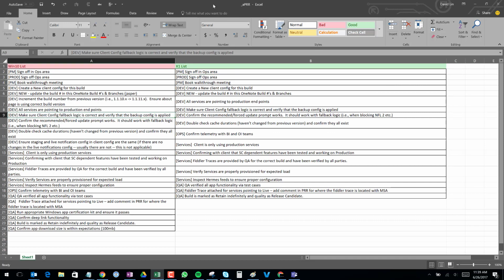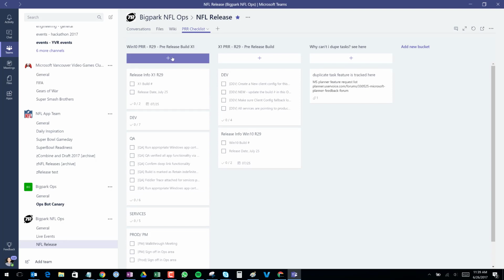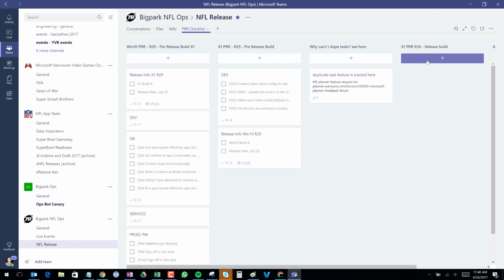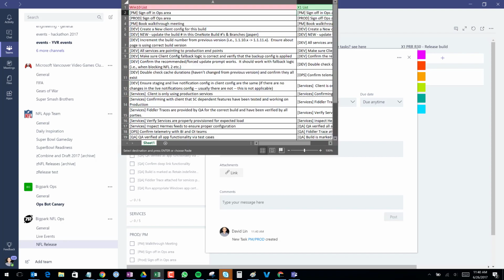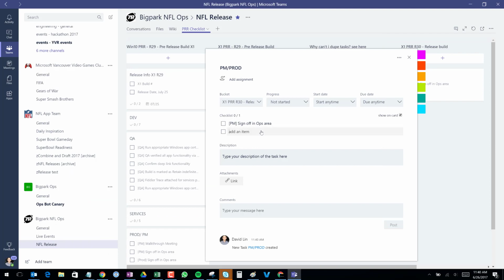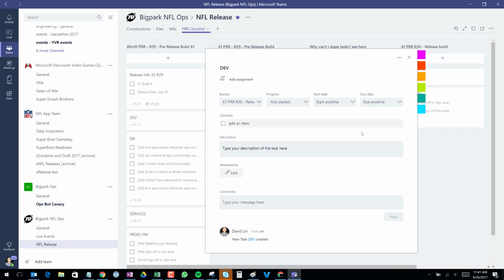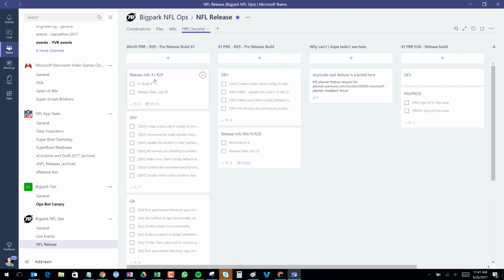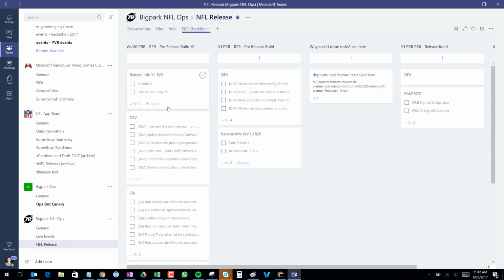PRR - Production Release Requests